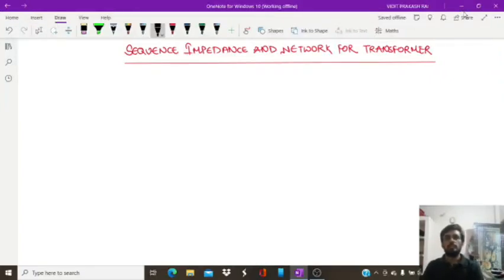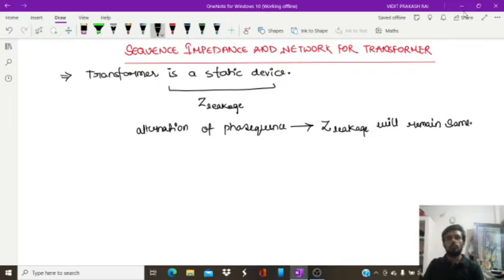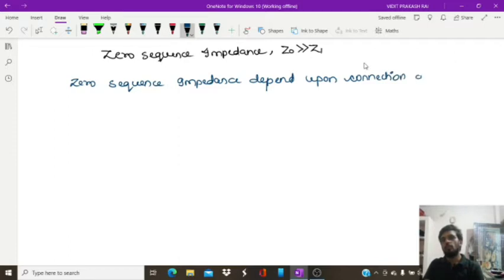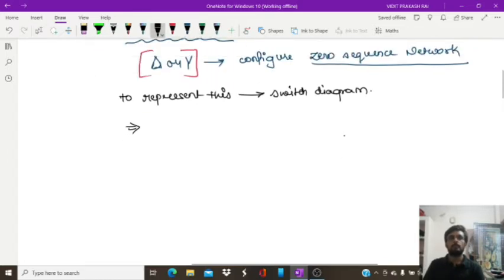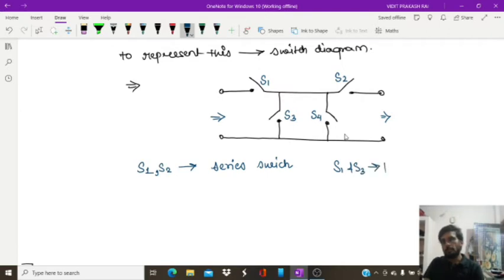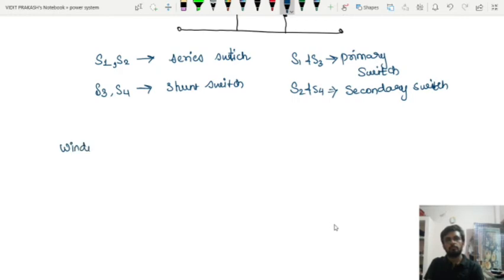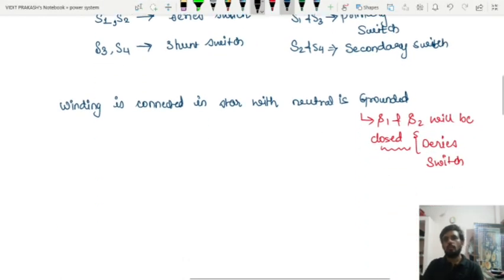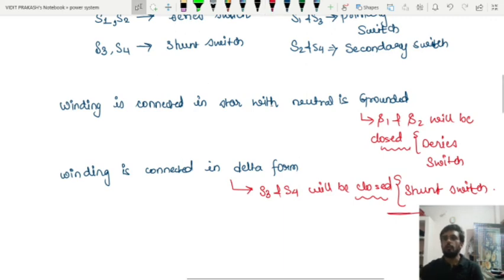Sequence Impedance and Network for transformer | Fault Analysis | Power system | LECTURE 16